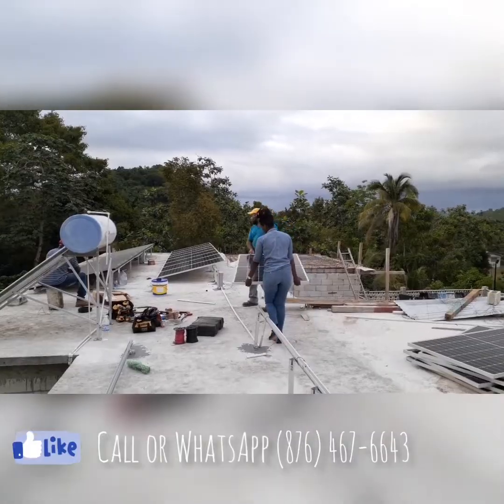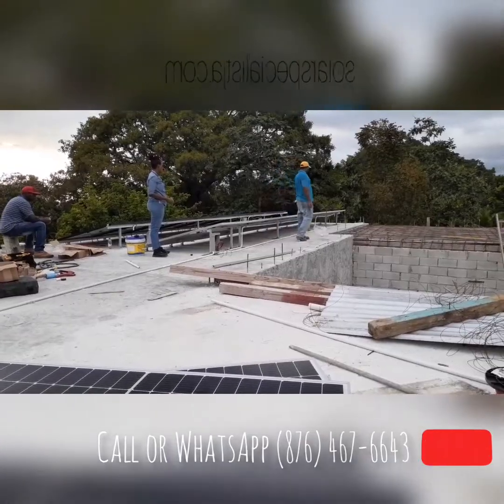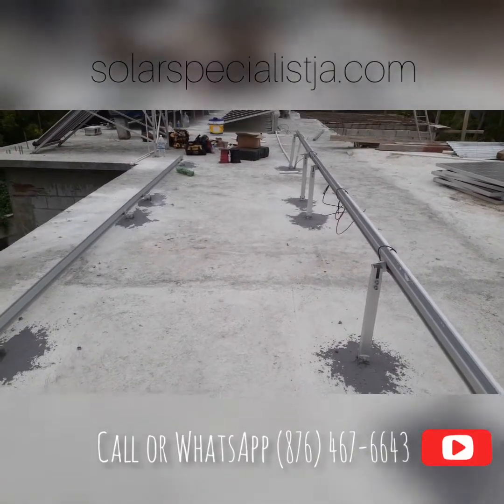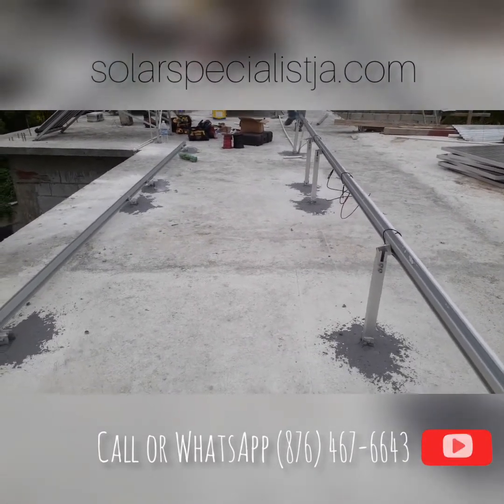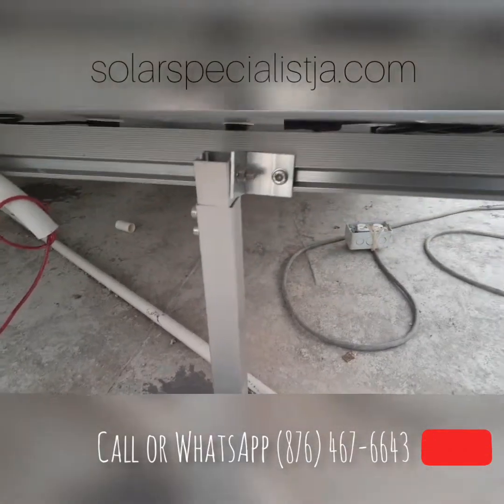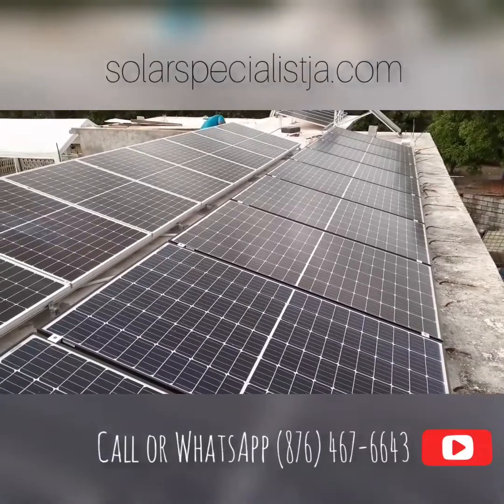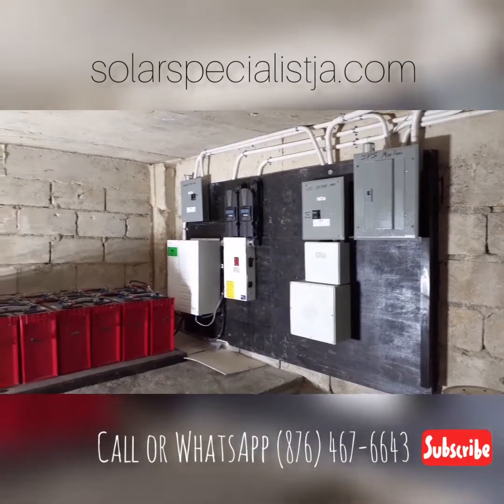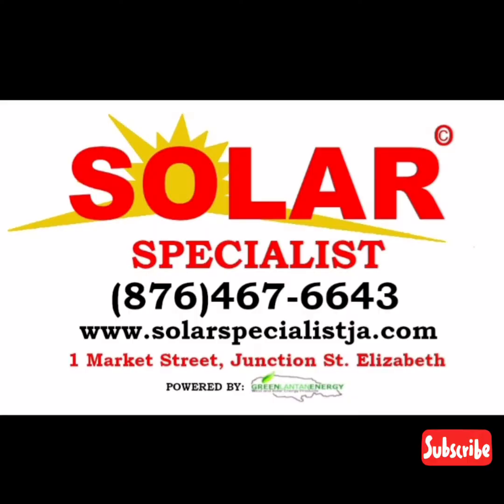Totally Off-grid with Solar Energy 8KW Westmoreland Jamaica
Solar energy was the solution for this customer in Withorn Westmoreland Jamaica. He is Totally Off-grid with 8KW of Solar and Rolls S-6 L16 6V 445ah Batteries. For Off-grid battery back-up energy storage solar is an excellent charging source for jamaican climate.